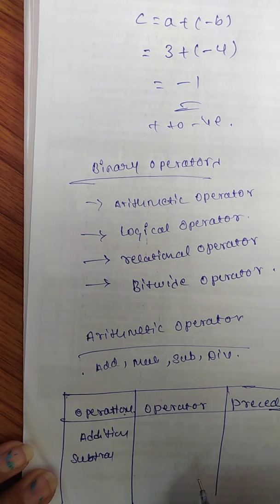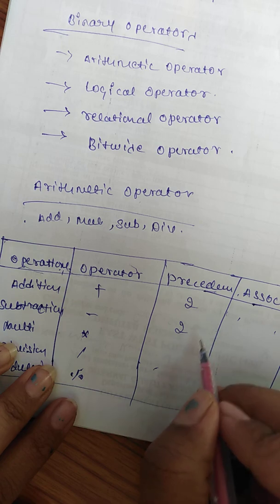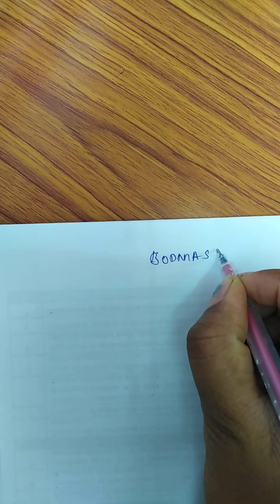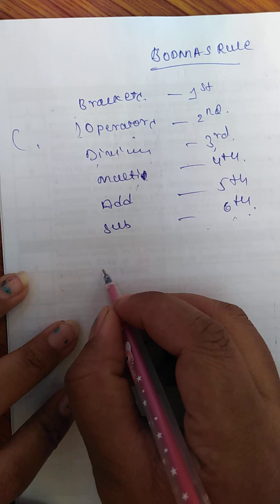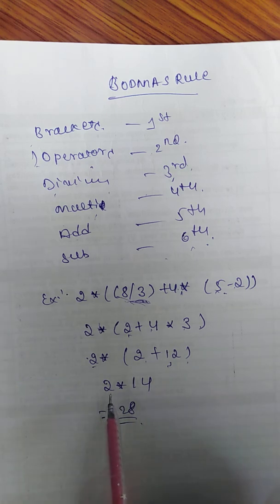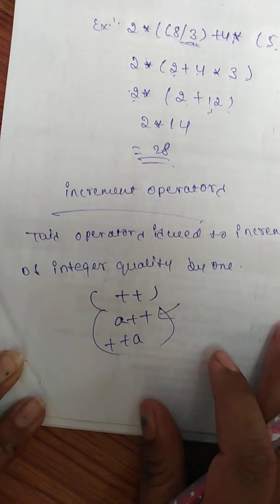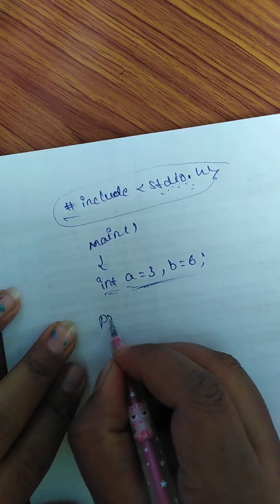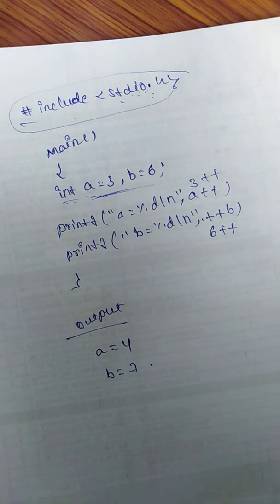Binary operators and basic example of c programming